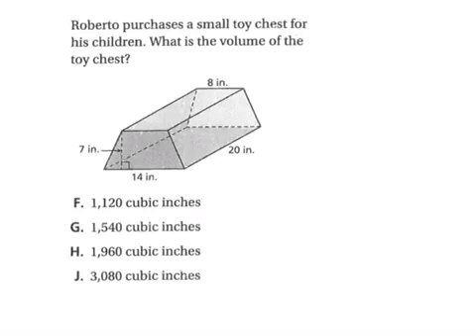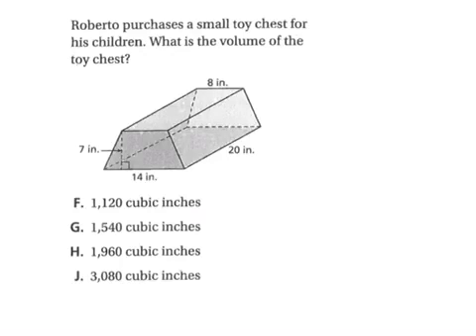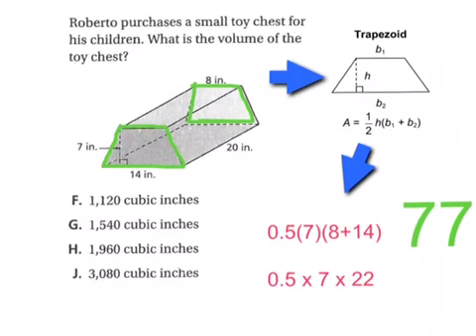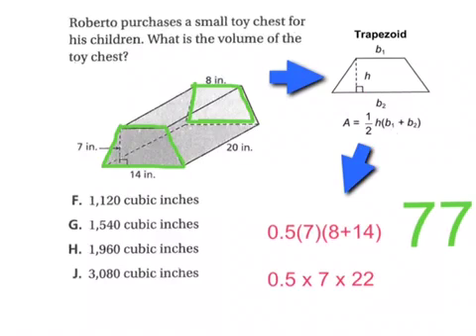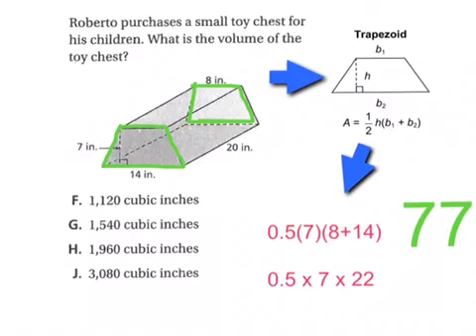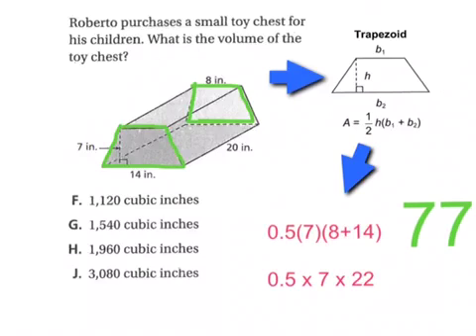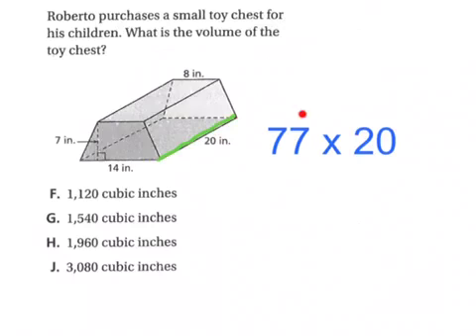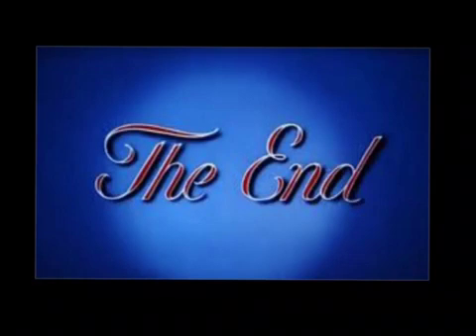Volume of a trapezoidal Prism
Tutorial on how to calculate the volume of a prism